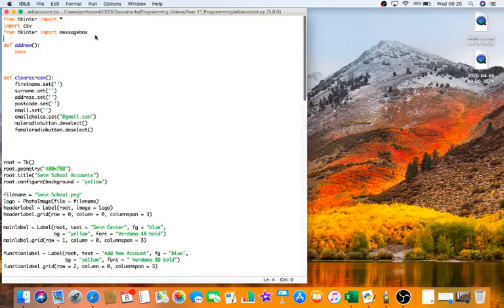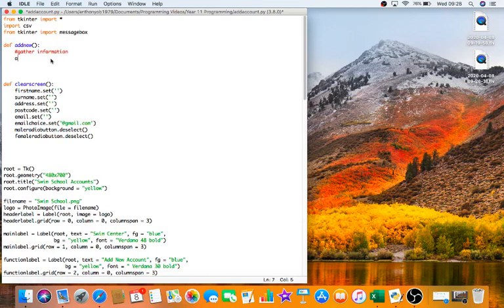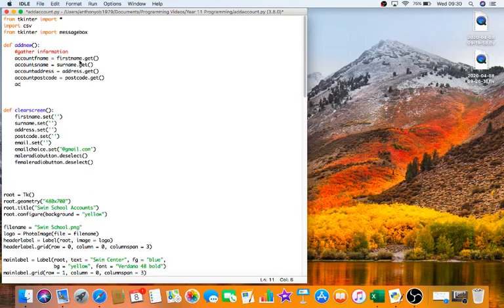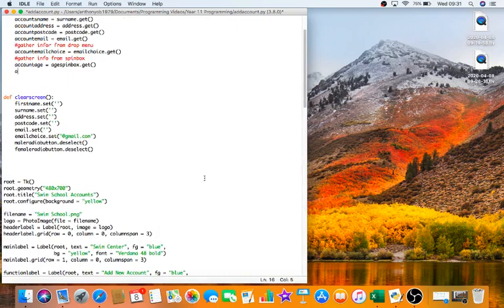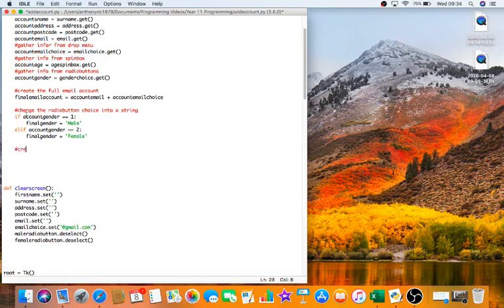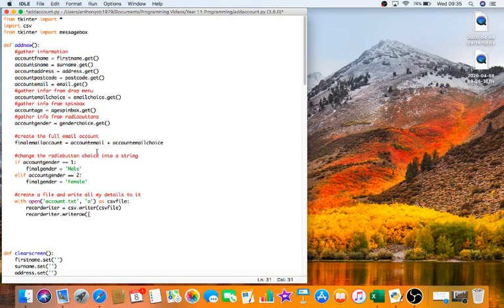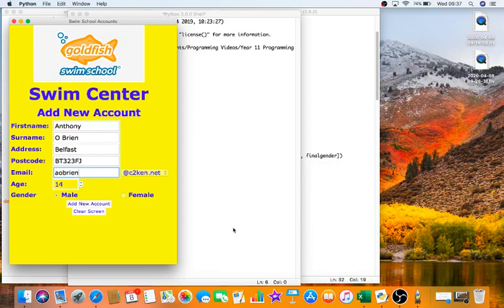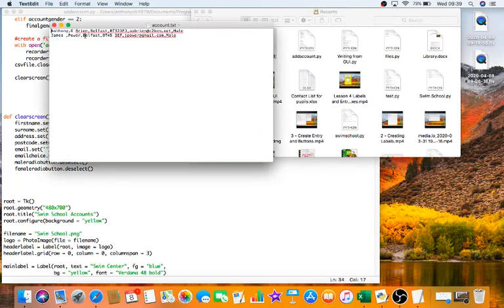7 Writing to csv file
In this video we gather all the data from various GUI components, open up a csv file and write the data to the csv file